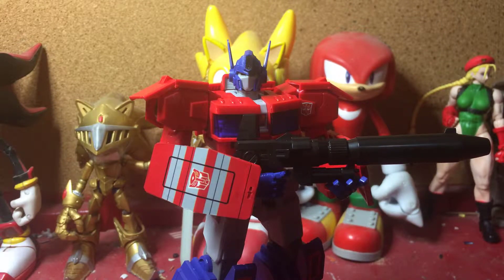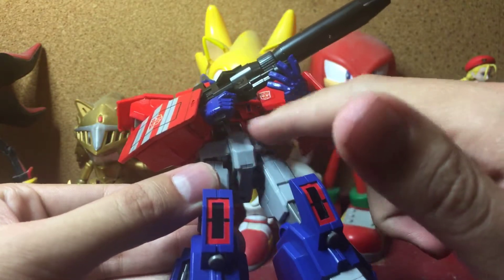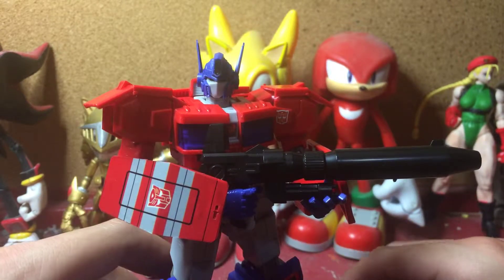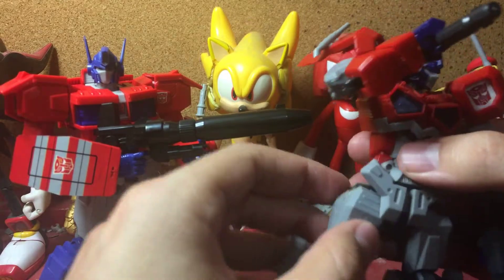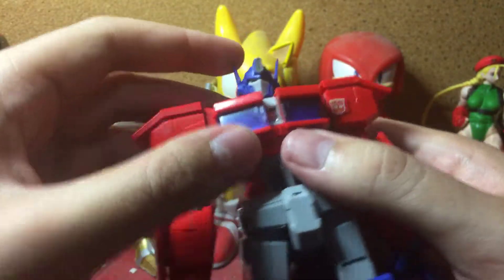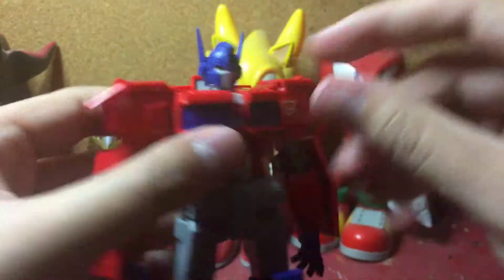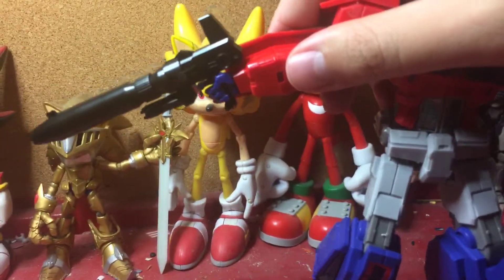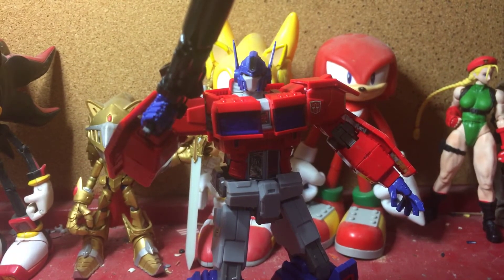Flame toys transformers model kit Optimus Prime (IDW version)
A huge improvement from the attack mode Optimus model kit that I reviewed a long time ago.